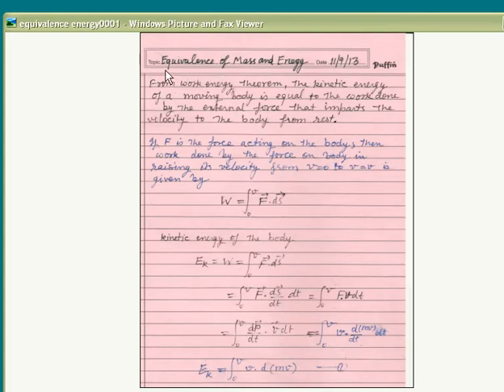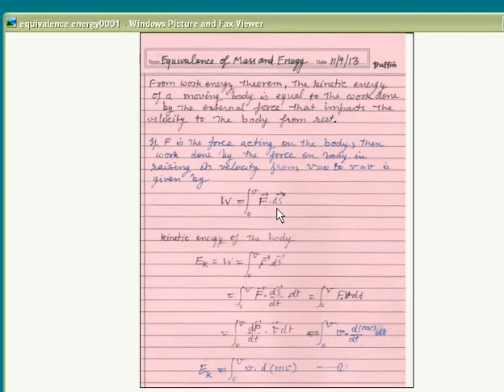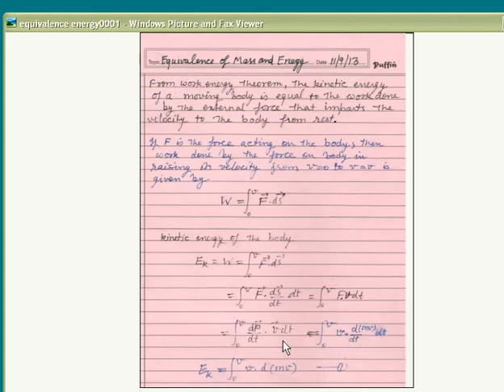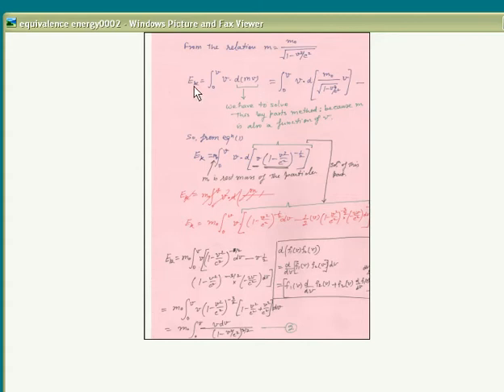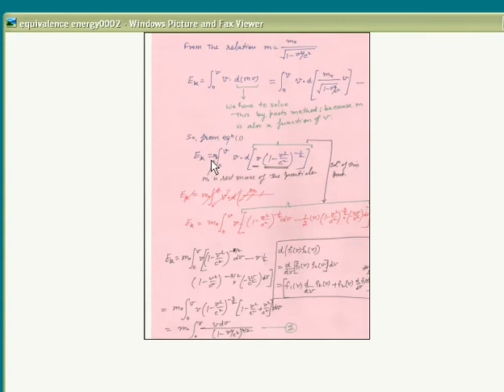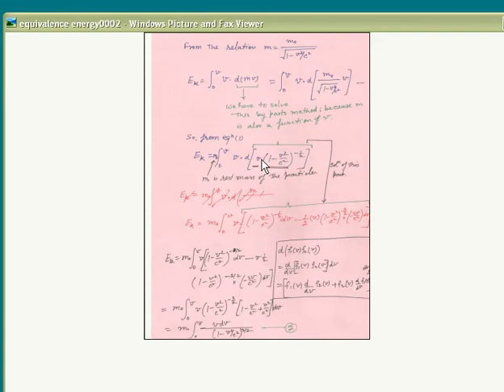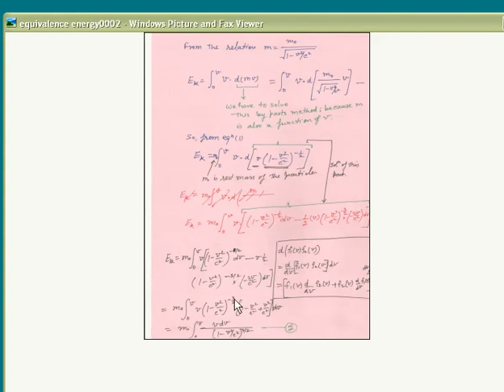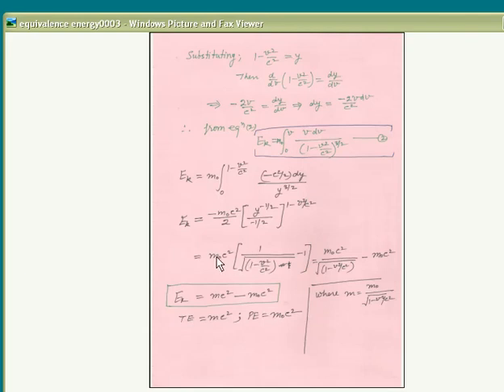equvilence of mass and energy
modification in to the kinetic energy due to relativistic effects.